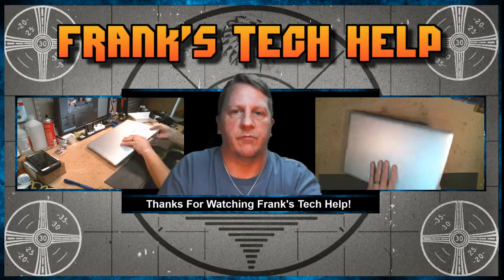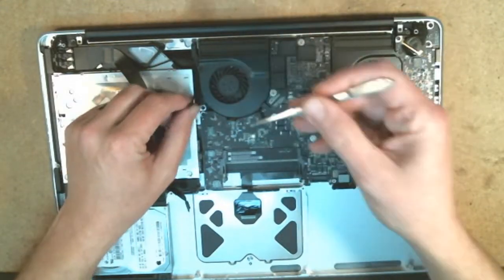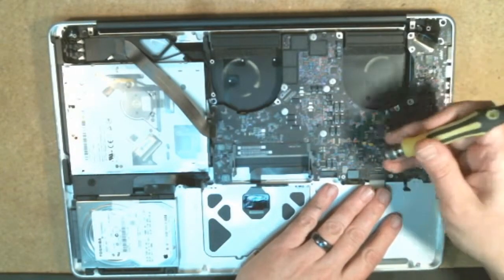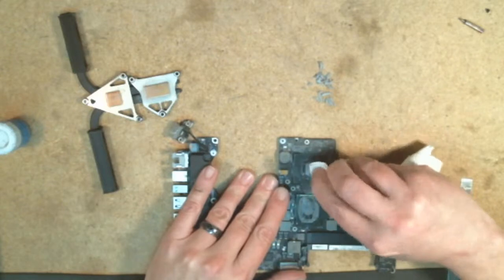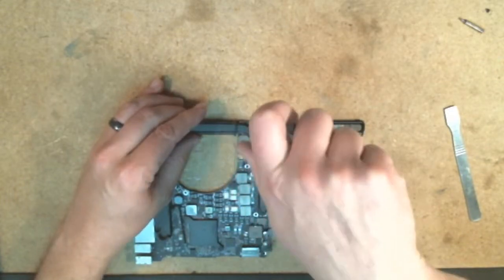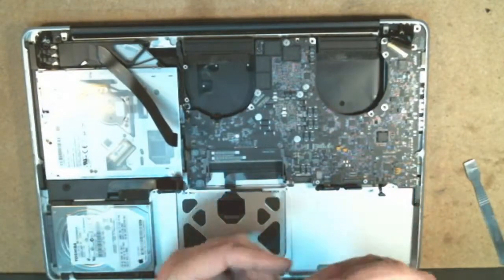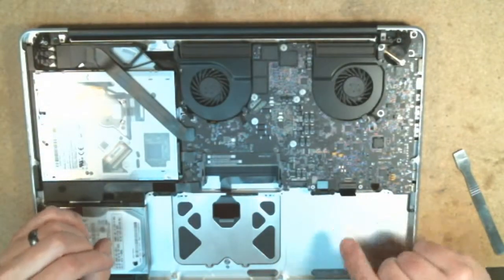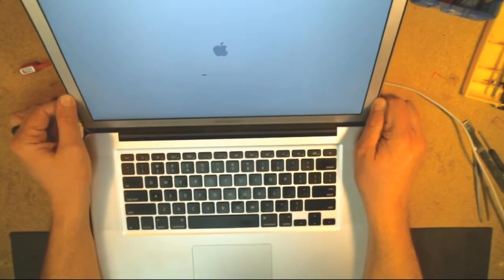MacBook Pro A1502 - Teardown - New Thermal Paste - Cleaning The Fans & Heatsink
- In this video I teardown a MacBook Pro A1502 to replace the crusty old thermal paste on the processor and cleanup the fans and heatsink.